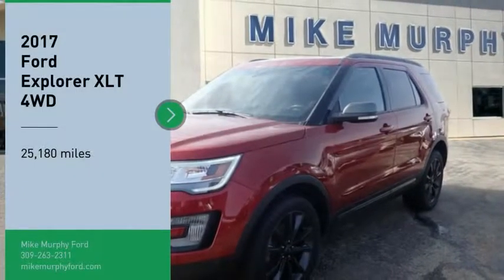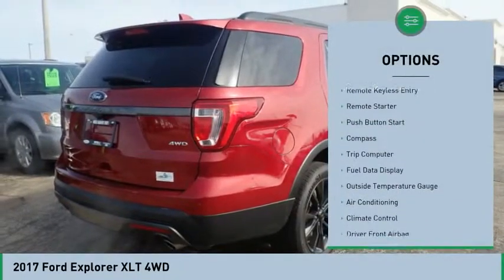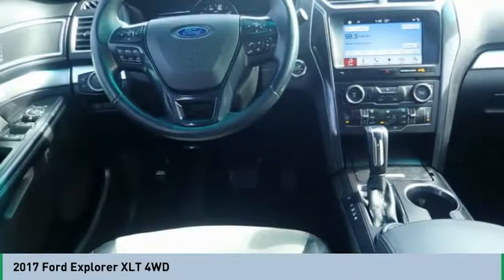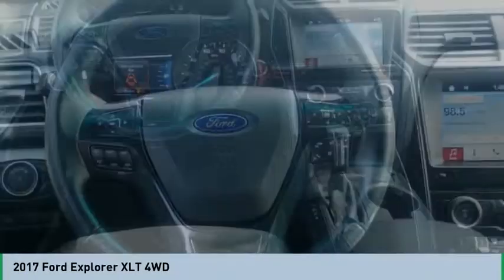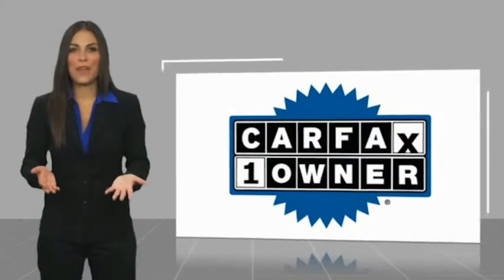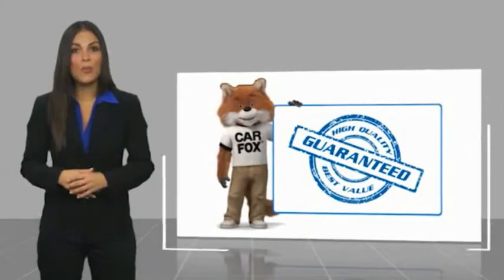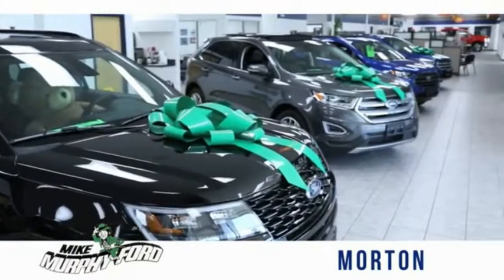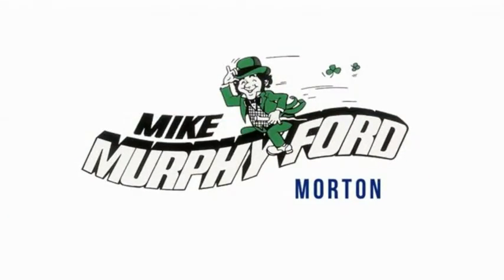2017 Ford Explorer 2017 Ford Explorer FOR SALE B38882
2017 Ford Explorer XLT 4WD

565 W. Jackson St.

We get it... Price Sells Cars!!   * 6 Cylinder engine *    * 2017 ** Ford * * Explorer * * XLT 4WD *  For a top driving experience, check out this 2017 Ford Explorer XLT 4WD with a push button start, remote starter, backup camera, a navigation system, heated seats, Sirius satellite radio, side air bag system, and digital display.  It comes with a 6 Cylinder engine.  Complete with a sleek red exterior and an ebony black interior, this vehicle is in high demand.  This SUV AWD scored a crash test safety rating of 5 out of 5 stars.  Maximize your comfort: This SUV AWD comes equipped with a third row seat.  Interested? Call today to take this vehicle for a spin!